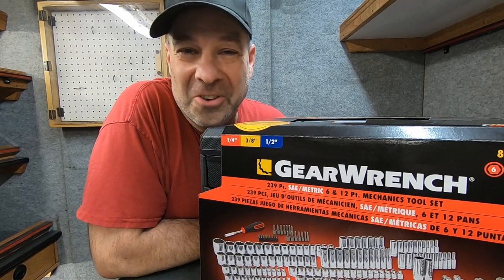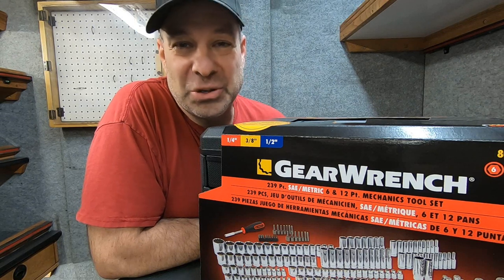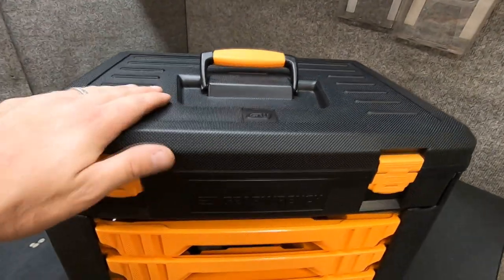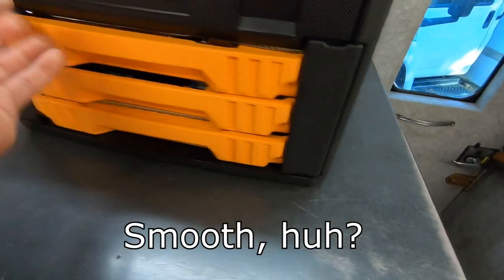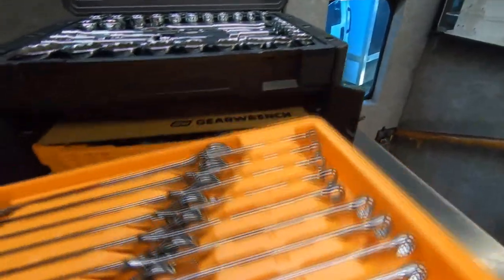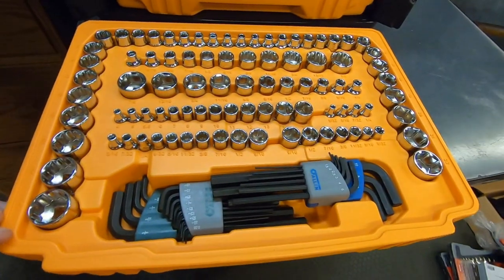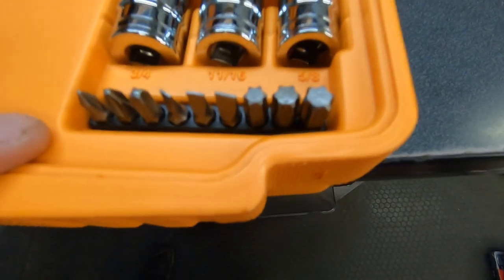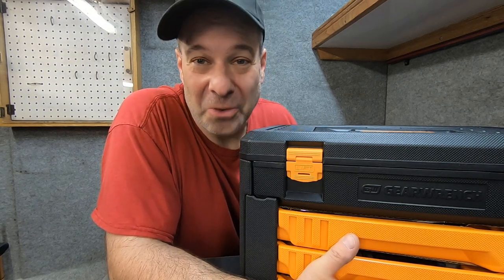Gearwrench 239-Piece Master Mechanics Tool Set Review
Let's cover every inch of this very well thought-out Gearwrench master tool set. It's got everything you'll need for a starter set of tools, a second set for your shop or a set for your truck. It has a complete set of wrenches, ratchets and sockets, plus a few more things that make it perfect for any application needing a comprehensive set of hand tools.

For a fraction of the price you'll find on the franchise tool trucks like Snap-On, Matco, Mac and Cornwell, we've got you covered!